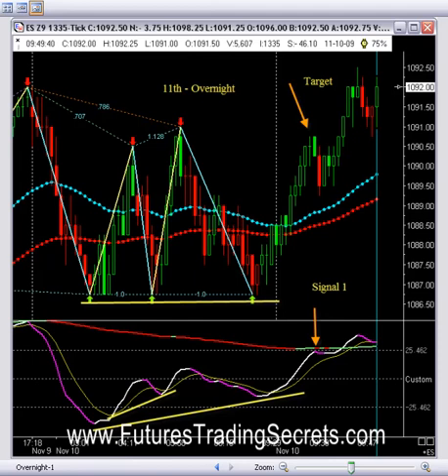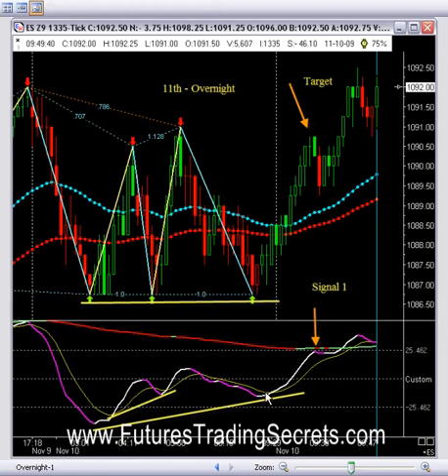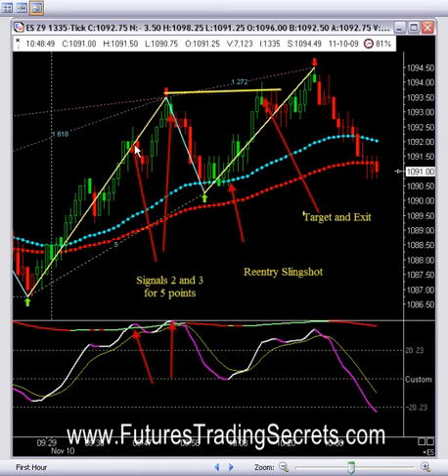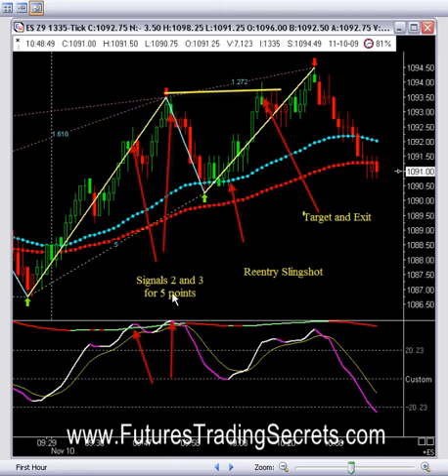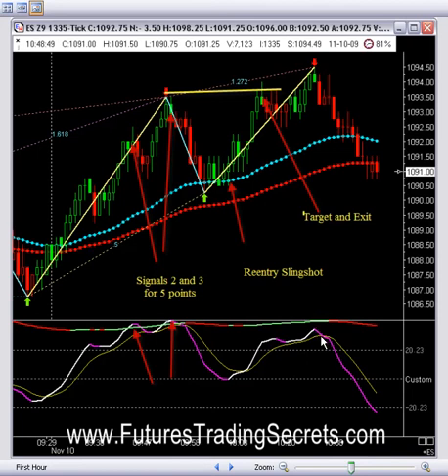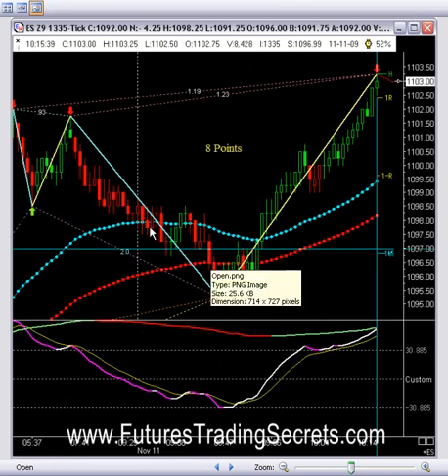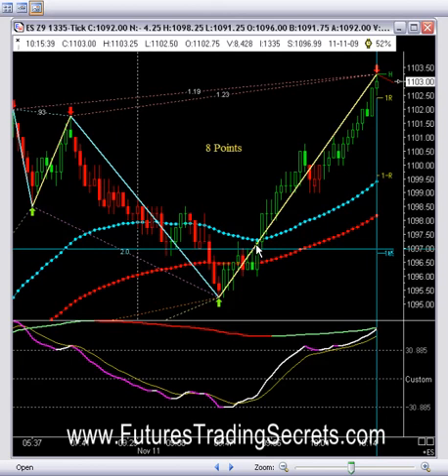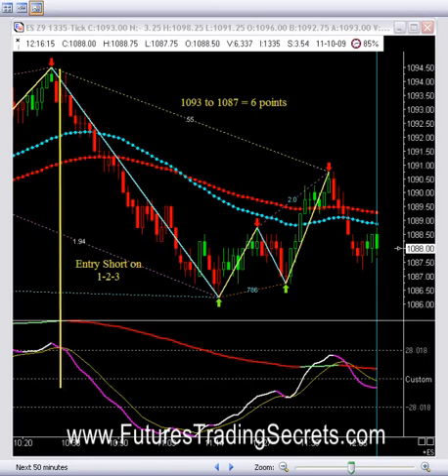Using the Globex Overnight Signals to Trade At the Open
Advanced techniques for trading futures, forex, commodities and options. Using the Globex Overnight Signals to Trade At the Open